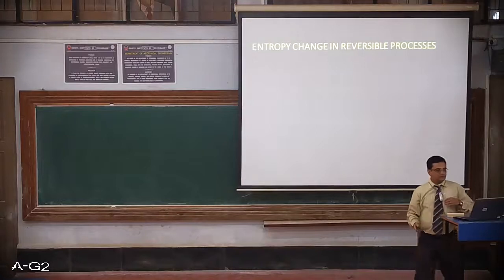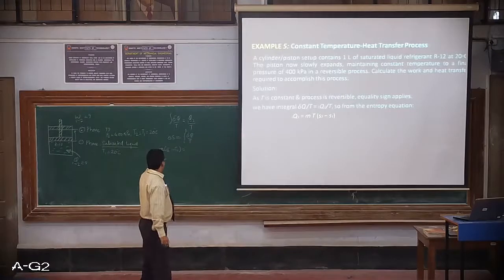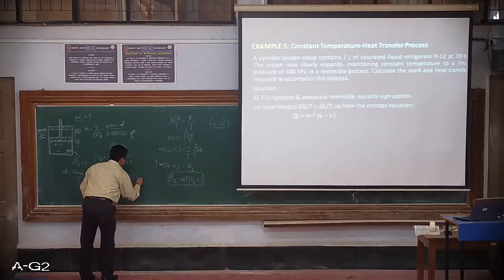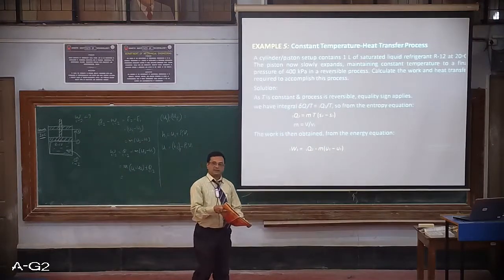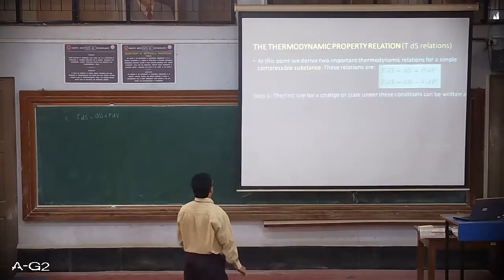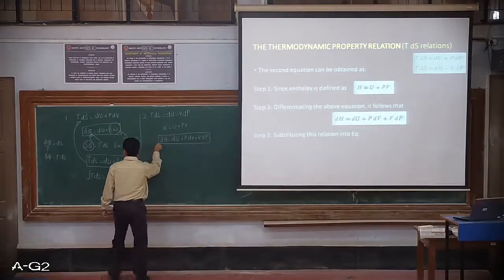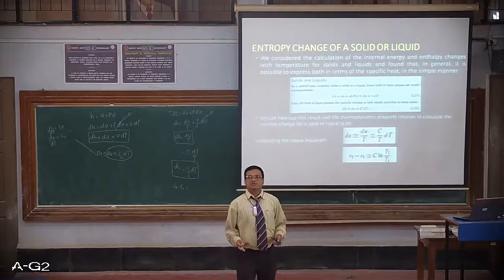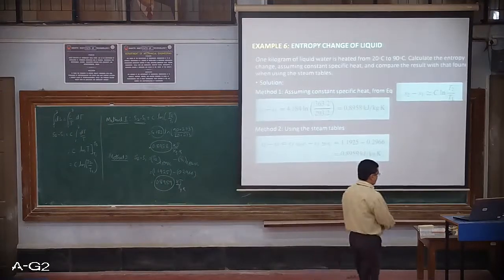BTD ENTROPY CLASS 04